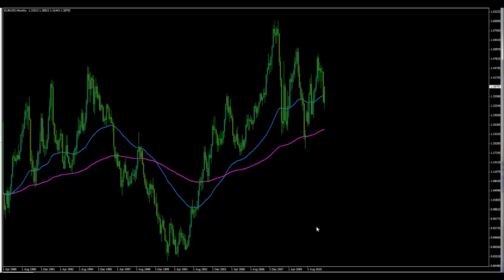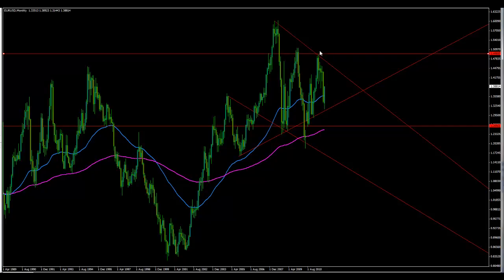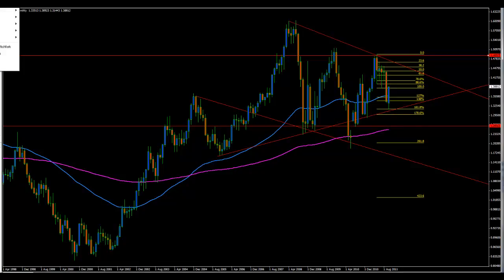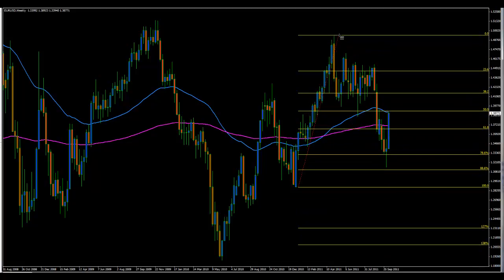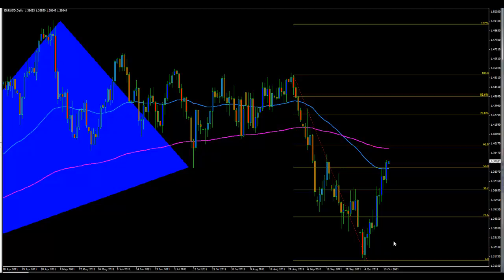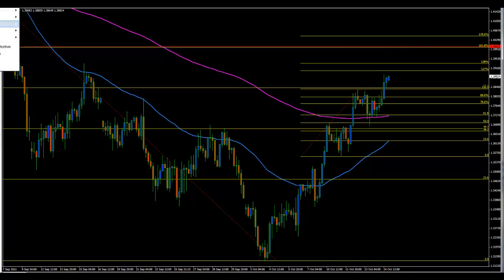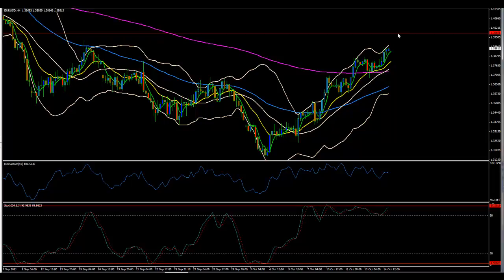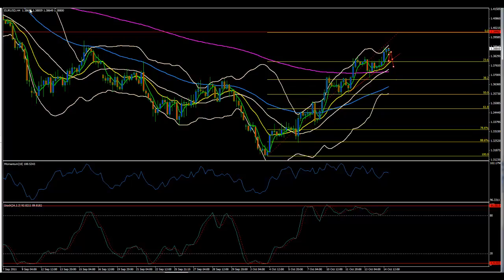October 16th Market Overview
Weekly Forex Overview for the week of October 16th